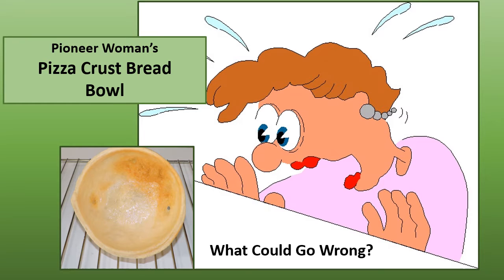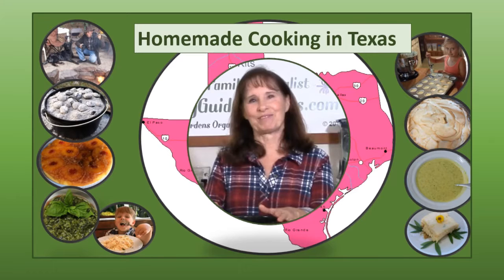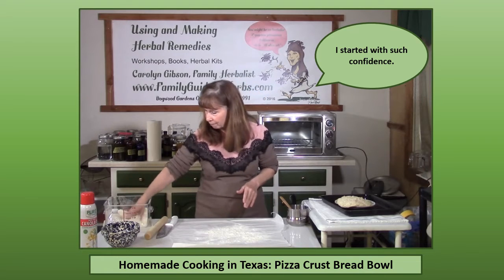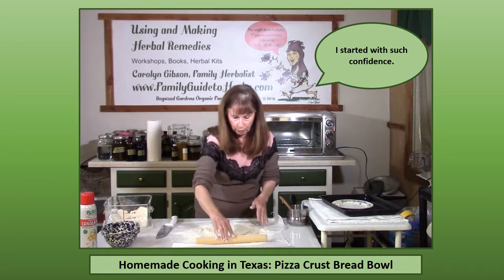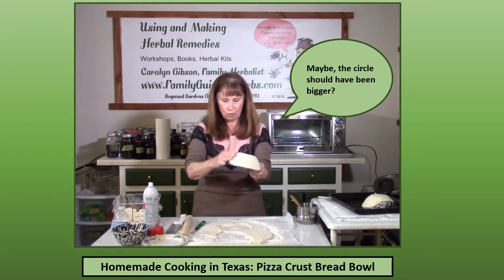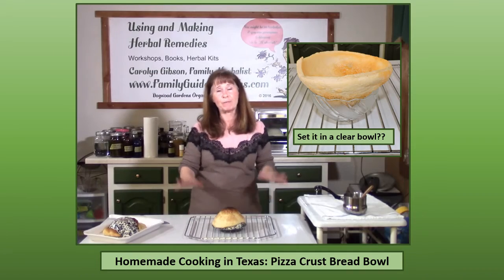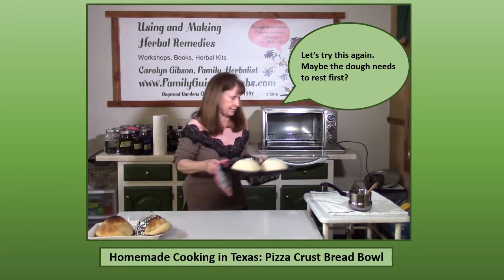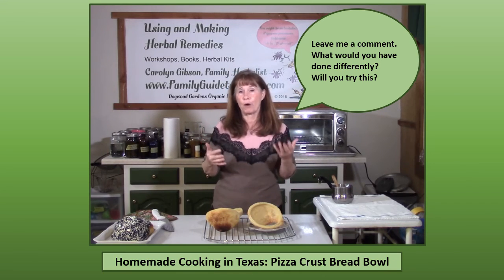Pioneer Woman Pizza Crust Bread Bowl Review, What could go wrong?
I love watching the Pioneer Woman. When she showed a bread bowl made of pizza dough I could not wait to try it.  After all, what could go wrong? I did not have a large metal bowl, but I did have small metal bowls.  I thought, well individual salad bread bowls would be even better than 1 large salad bowl.
You tell me, what would you have done differently?
I used my NO Knead Sourdough Bread recipe from my channel:
Homemade Cooking in Texas: